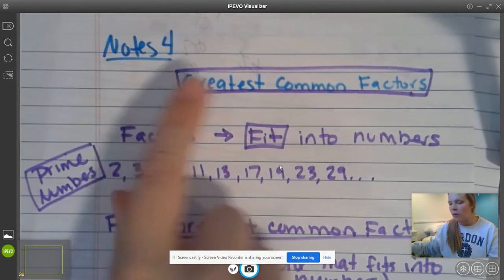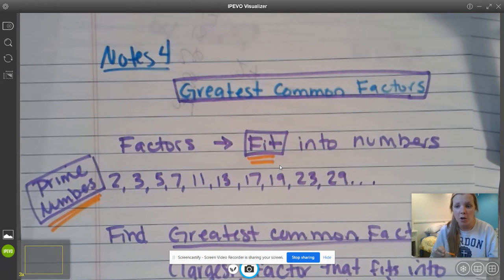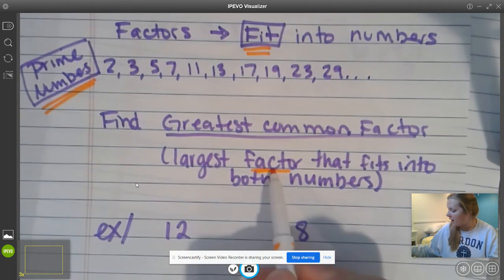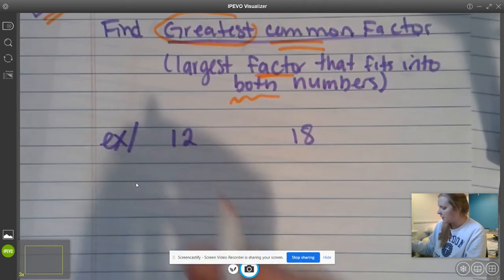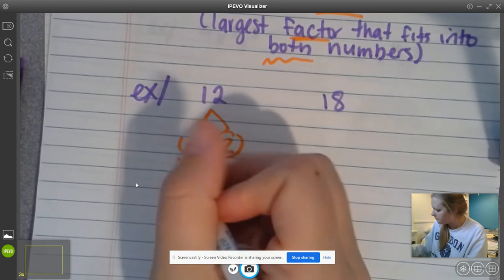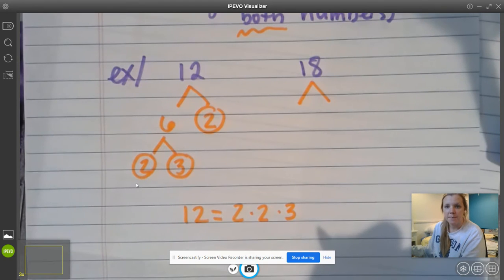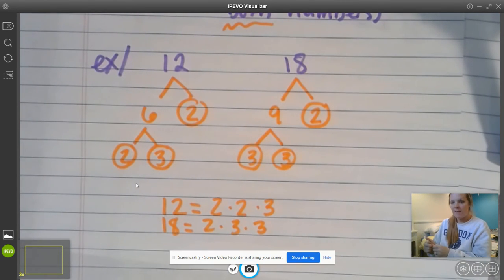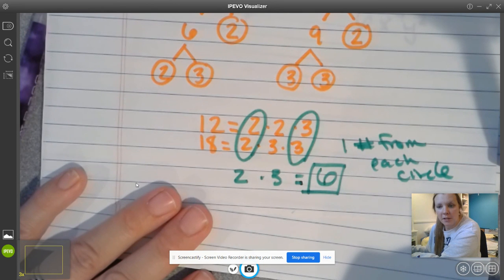M7 Q3 Notes 4: Greatest Common Factor pt 1